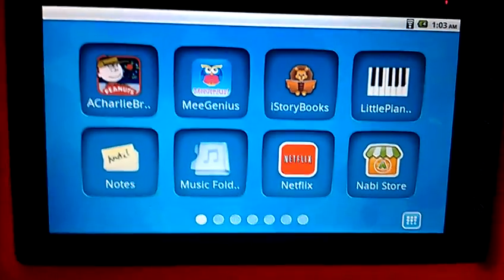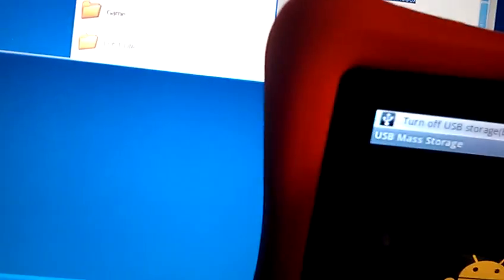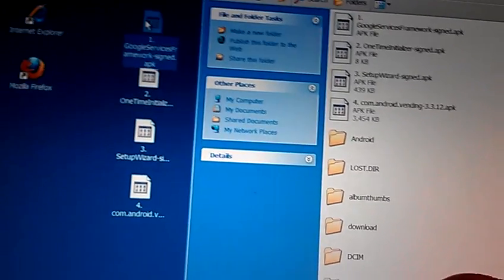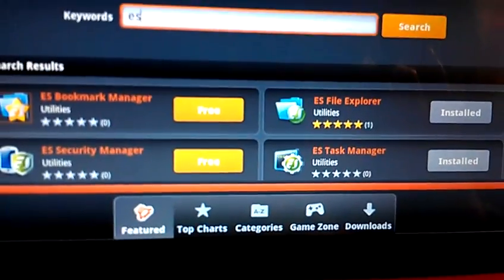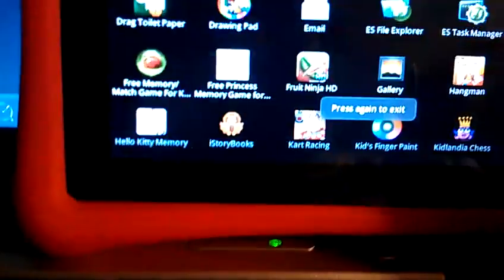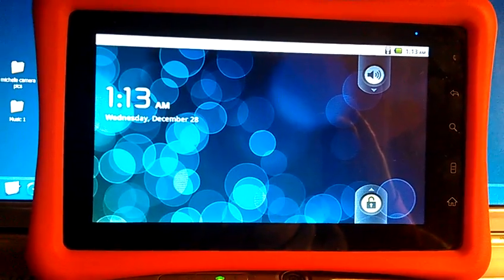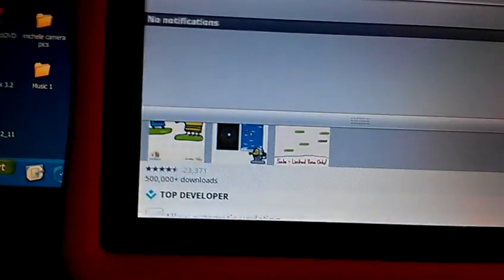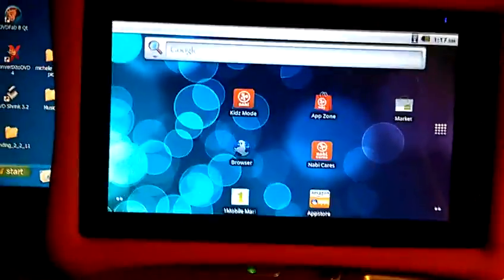Nabi Tablet with the Android Market installed!! (with pc & sd card installed)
UPDATED INFO!!

YOU WILL ONLY NEED ONE FILE!!! I have removed the 3 files that are not needed for the install. The only file you will need is the market apk. This is the only link listed below.

Thank u to ColumbiaManor for posting his video & sharing these links!

DIFFERENT INSTALL DIRECTIONS

1. INSTALL WITH PC, NO SD CARD
Click on the download link above. You will be redirected to the mediafire download page. Click on download. Save this file to your desktop. Connect your Nabi to your pc via usb. Drag this file from your desktop and drop it onto the external device storage (NAND) drive. Without an sd card your pc will only locate one drive. Use this drive to drop your file onto. Once you disconnect your nabi from your pc, open up the app ES File Explorer on your Nabi. If you do not have this installed yet, please install it from the Nabi App Zone. Upon opening ES File Explorer, with no sd card, you will see "SD CARD unmounted or not present". Exit this screen by tapping on the sd card tab (1st tab). The sd card tab will change to a home tab. Locate & tap on your nand file. This is where you will find the 1 file you drag & dropped from your pc. File #4 is the apk you will be installing, this is the Market application. Tap on this file and install. After install, DO NOT OPEN, choose done & close out of all apps. Power off your Nabi by pressing and holding down the power button until the device powers off. Wait a few seconds and power device back on. In mommy mode, open your app drawer and open your Market app. ENJOY!!

2. INSTALL WITH NO PC, NO SD CARD
First you want to install ES File Explorer from the Nabi App Zone. It is a free file managing app and you will need it to install the Android Market. Next, use your Nabi stock browser (NOT the Maxthon mobile browser) to access this download (Market)
Tap on the download link for the one file needed. You will be redirected to the mediafire download page. Tap on download. This will start the download directly on your Nabi. You can check the progress of your download by dragging down your notification bar on your Nabi. Once this download is complete tap your home key to exit back to mommy mode. Open your app drawer, locate & open your ES File Explorer app. With no sd card installed, you will see "SD CARD unmounted or not present". Exit this screen by tapping on the sd card tab (1st tab). The sd card tab will change to a home tab. Locate & tap on your nand file. Inside of your nand file, locate & tap on your download file. The file you downloaded will be named 4.txt Long press on this file & select rename. Change the txt to apk and select ok. Now tap on your file named 4.apk and select install. After install, DO NOT OPEN, choose done & close out of all apps. Power off your Nabi by pressing and holding down the power button until the device powers off. Wait a few seconds and power device back on. In mommy mode, open your app drawer and open your Market app. ENJOY!!

3. INSTALL WITH NO PC, WITH SD CARD INSTALLED (with external choice set to sd card)
Tap on the download link for the one file needed. You will be redirected to the mediafire download page. Tap on download. This will start the download directly on your Nabi. You can check the progress of your download by dragging down your notification bar on your Nabi. Once this download is complete tap your home key to exit back to mommy mode. Open your app drawer, locate & open your ES File Explorer app. Locate & tap on your download file. The file you downloaded will be named 4.txt Long press on this file & select rename. Change the txt to apk and select ok. Now tap on your file named 4.apk and select install. After install, DO NOT OPEN, choose done & close out of all apps. Power off your Nabi by pressing and holding down the power button until the device powers off. Wait a few seconds and power device back on. In mommy mode, open your app drawer and open your Market app. ENJOY!!